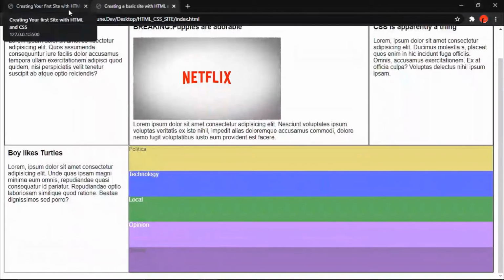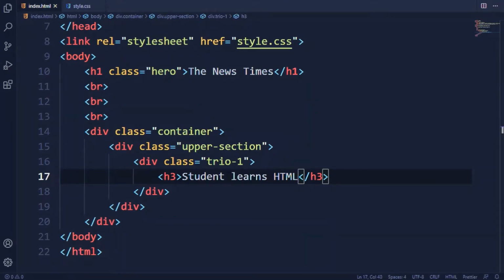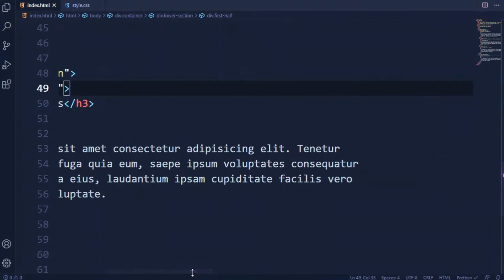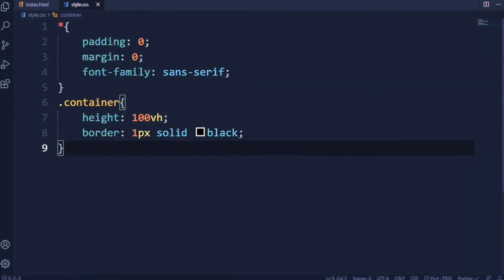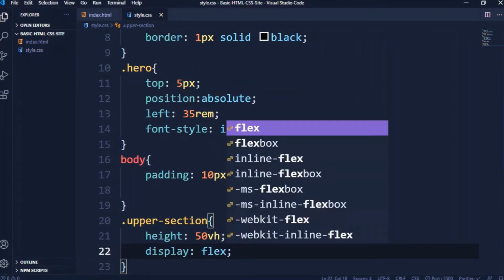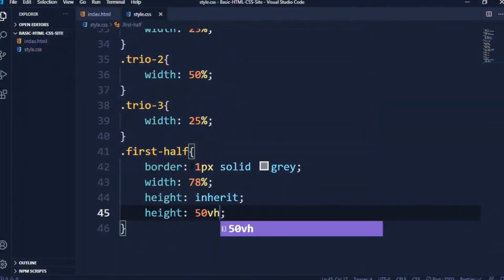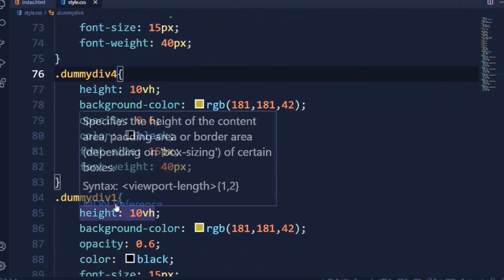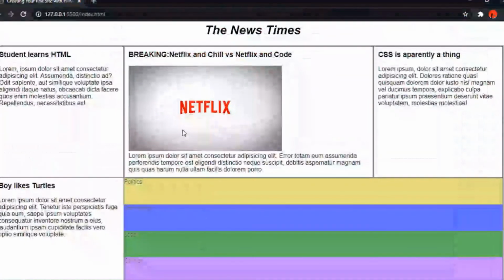HTML and CSS Tutorial for Beginners||Learn HTML and CSS for absolute Beginners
In  this video we will create a basic website to get you familiar with HTML and CSS .Hopefully this will give you a basic understanding of HTML and the core basics of CSS